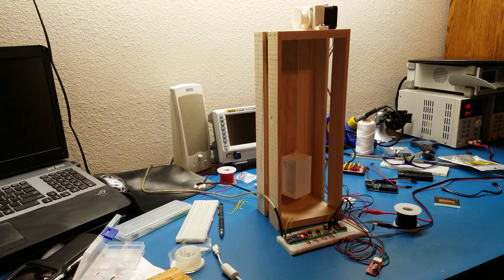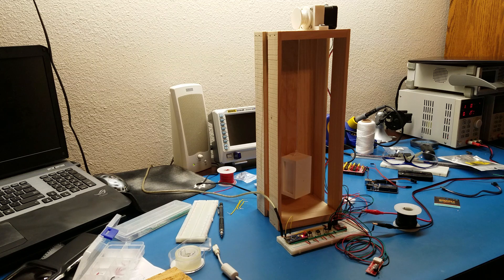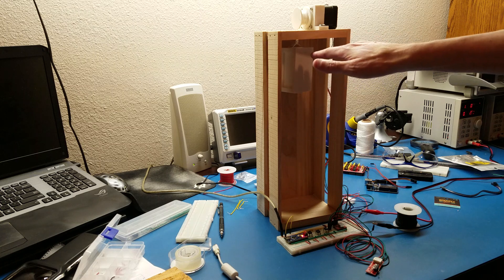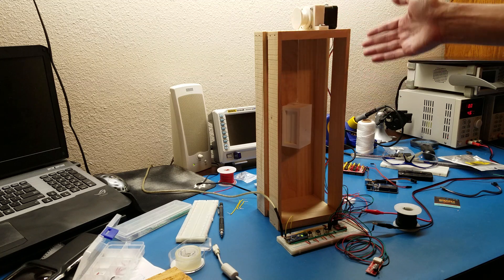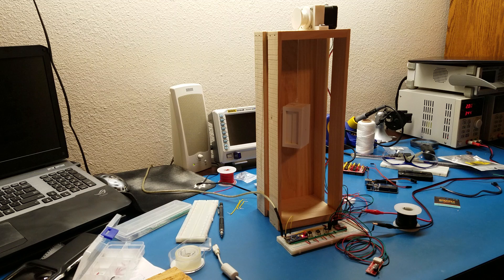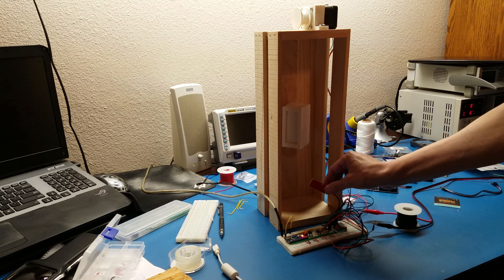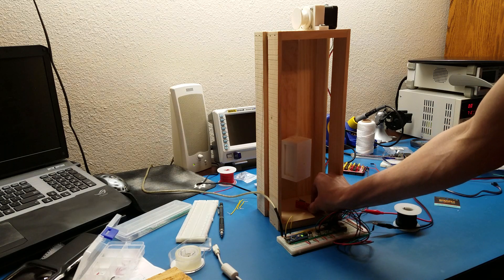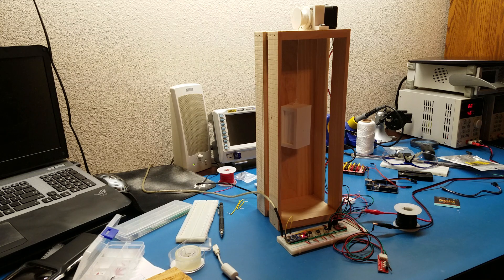Demo of Elevator Project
I'm using a Nema 17 stepper motor with an A4988 stepper motor driver to control the up and down movement of the 3D printed elevator. The button input and limit switch logic is handled by an Arduino Nano.

This was recorded from the mic that is builtin to my Samsung Galaxy S7 phone, so the audio quality isn't the greatest. Also the lighting isn't very good as I don't have diffused light boxes that I can set up around my work area to provide good lighting conditions.